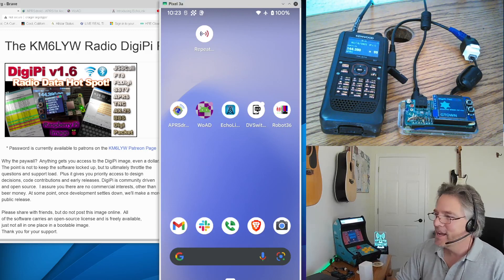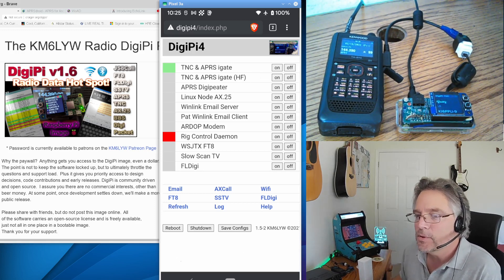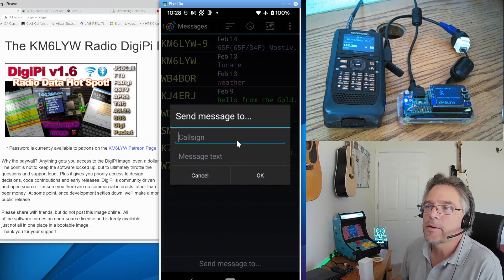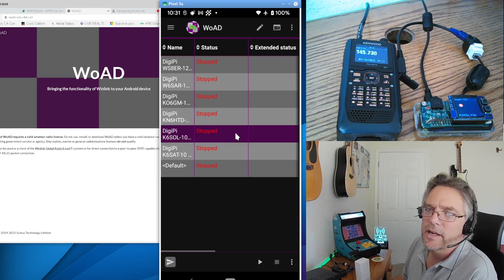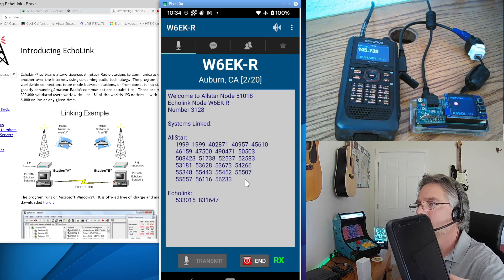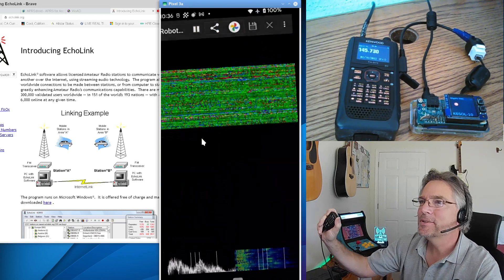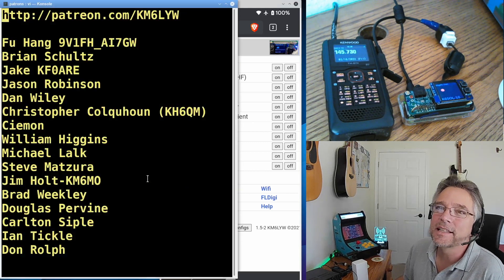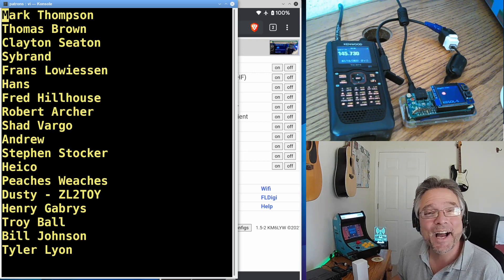Ham radio? There's an app for that!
The internet and mobile phones, while not replacing ham radio, can certainly make it more accessible.  Let's re-imagine radio data modes in the information age.